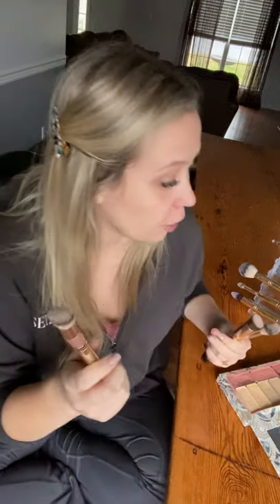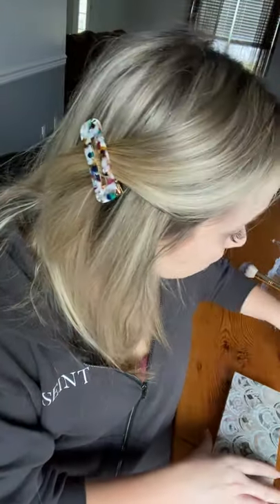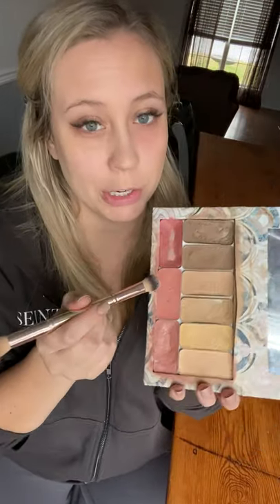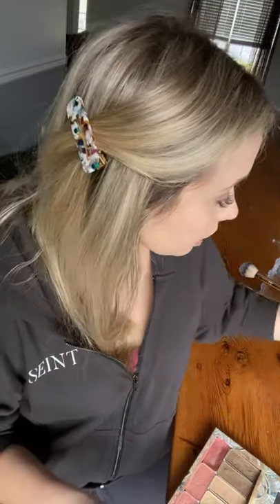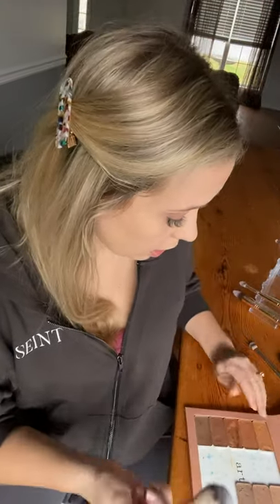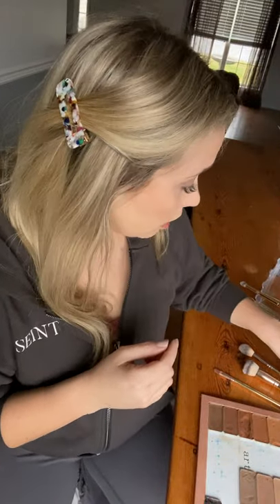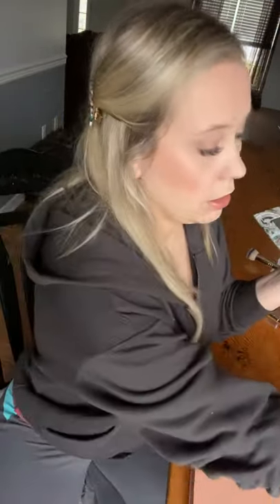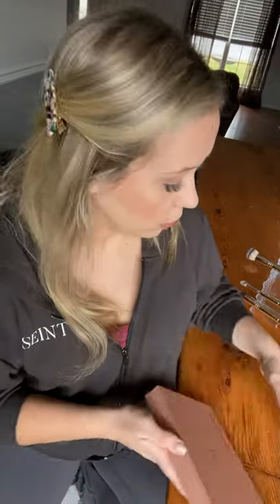Seint Clearance!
Blend, powder and buff brush! Highlights as bronzer.